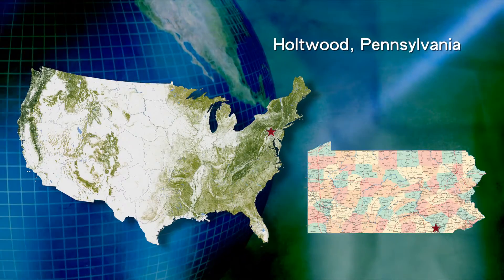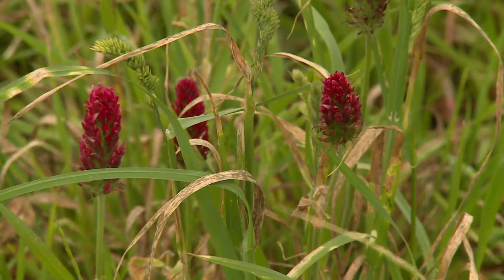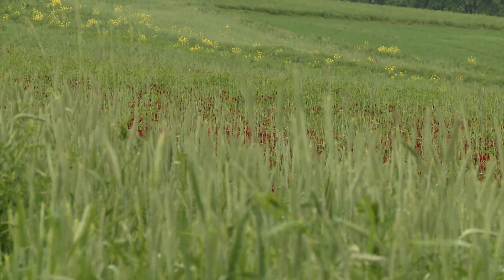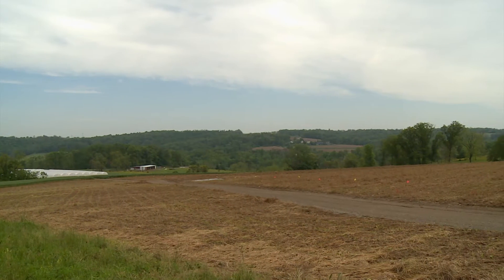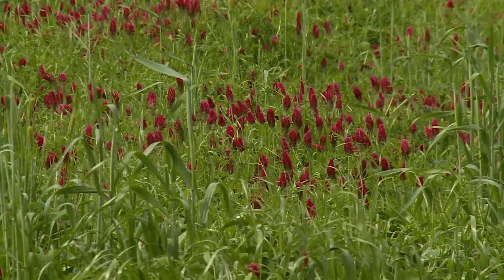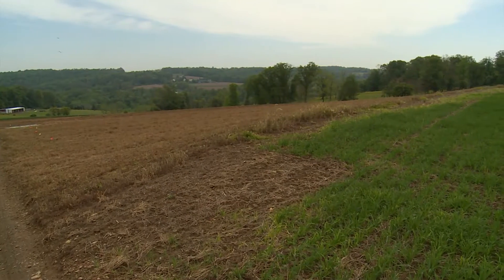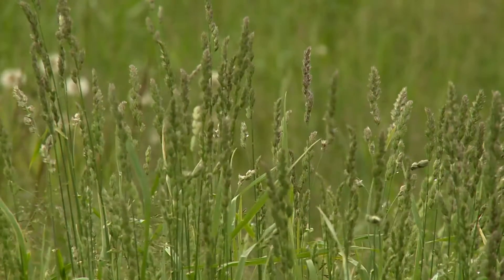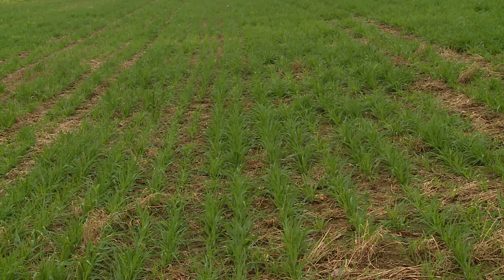Steve Groff - Holtwood, Pennsylvania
Steve Groff farms 225 acres of corn, soybean, small grains, pumpkins and other vegetables. He uses cover crops on 100 percent of his acres, and plants them even if it is late in the year. Groff started using cover crops in the early 1980s simply for erosion control, but now appreciates their many benefits, including nutrient management, moisture conservation and soil health improvement. A few of the cover crops he uses are radishes, cereal rye, clover, vetch and oats. In this video, he offers tips to farmers thinking about starting with cover crops: "Before you buy a bag of seed, educate yourself."